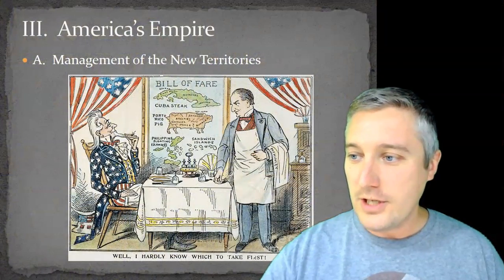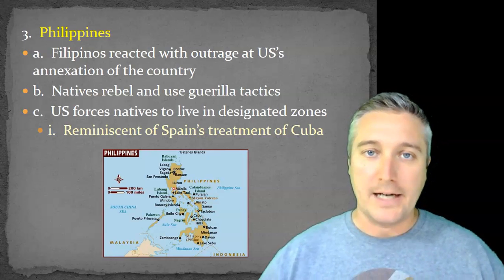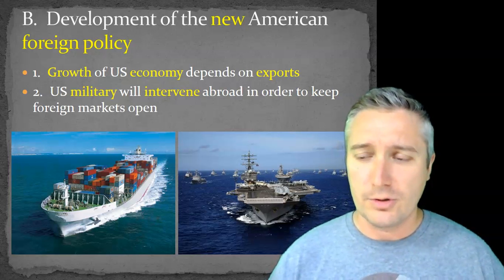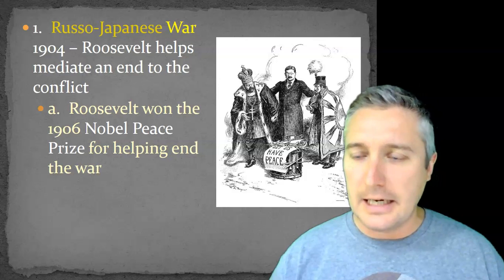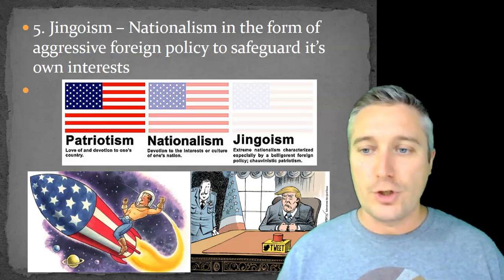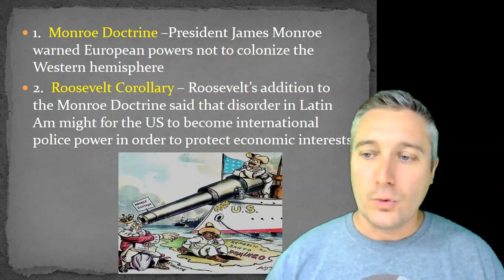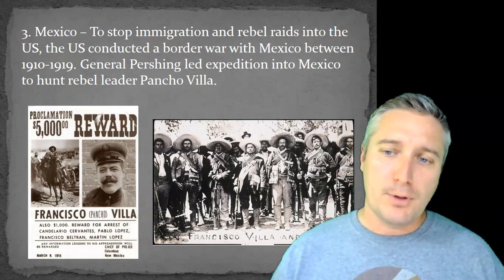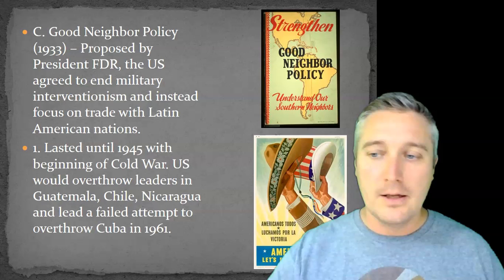MrThistory (American History) 3.3 Imperialism - The American Empire